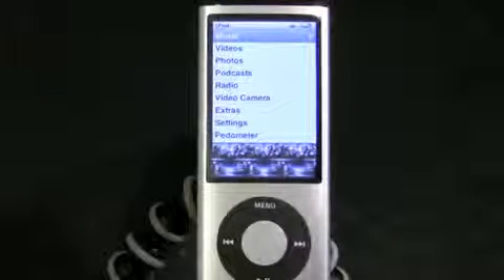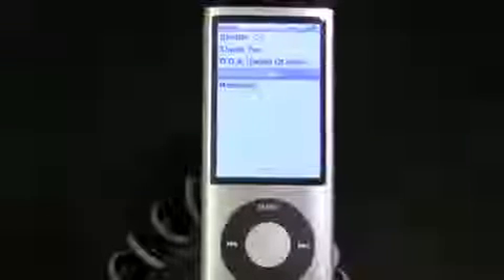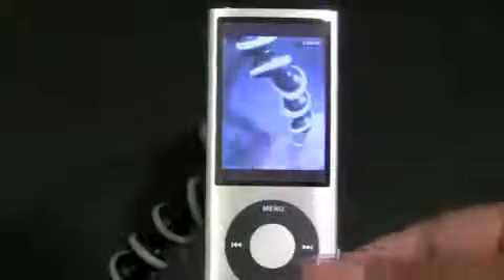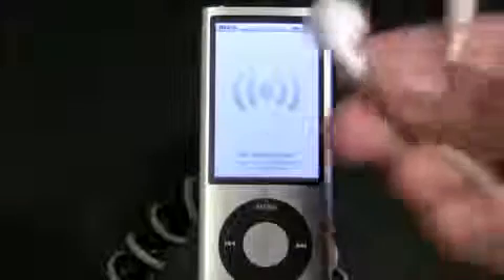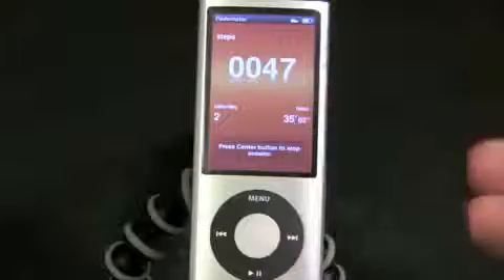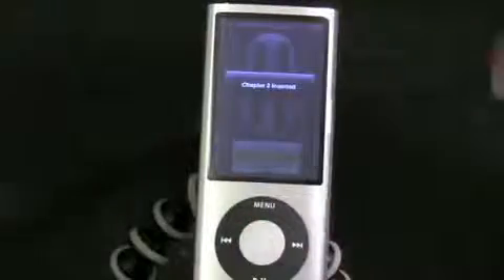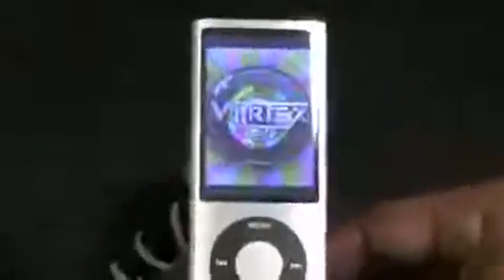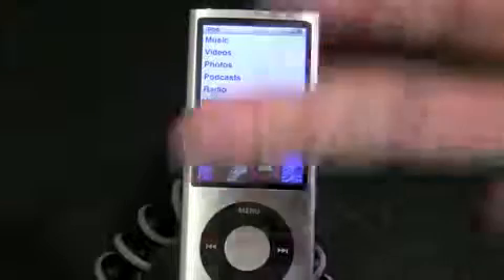Ipod Nano 5g New Features.mp4928